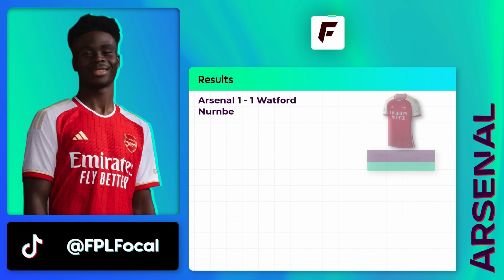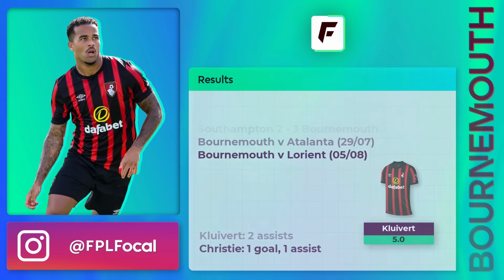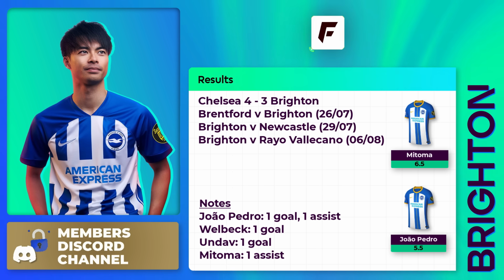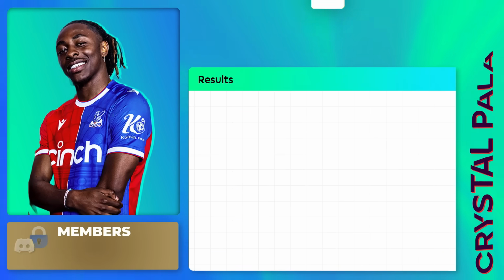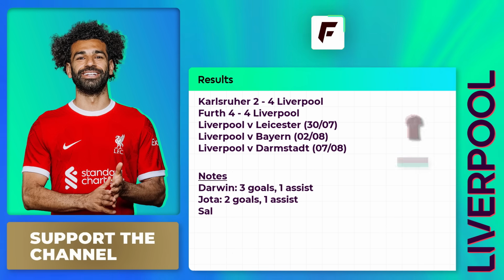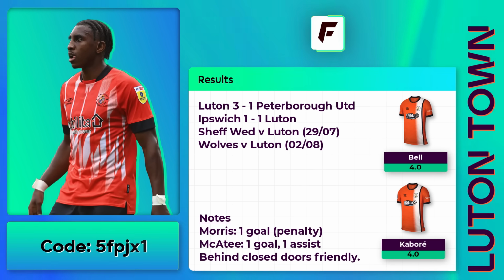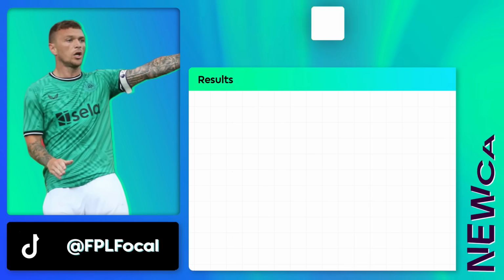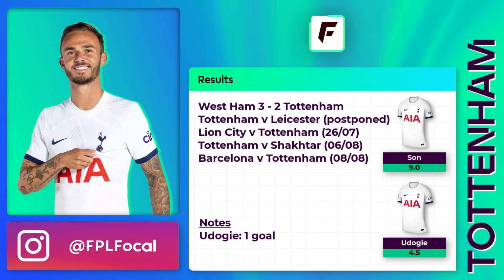FPL PRE-SEASON FORM PLAYERS | NEW!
We're deep into pre-season, let's look at the best in-form players, results, tactics and observations. All 20 Premier League teams covered. Updates to come every week with FPL tips for Fantasy Premier League 2023/24!

🟡 Members & Patrons get early access to videos, a private channel on Discord, badges by your name & more. Message me if you need help linking your Discord! Thanks for the support 👊